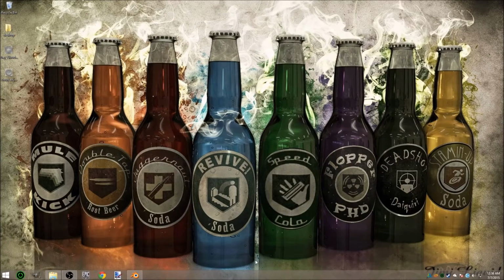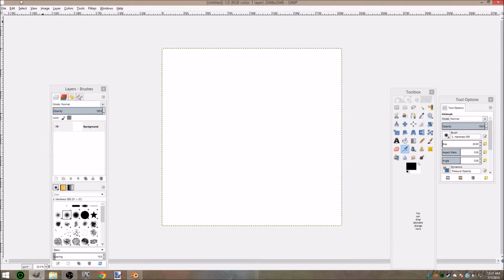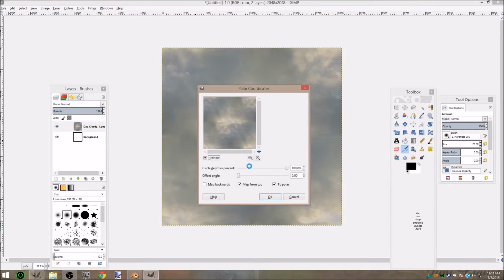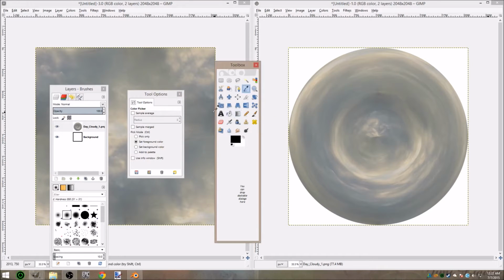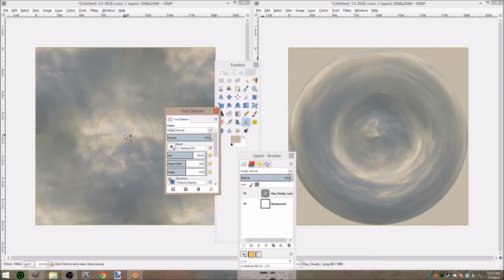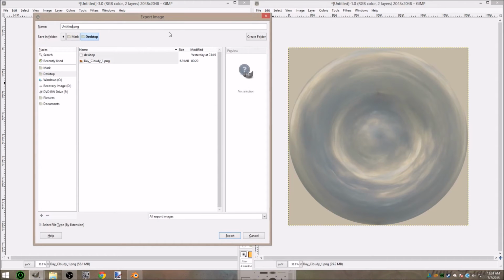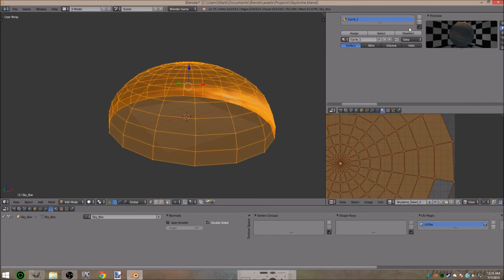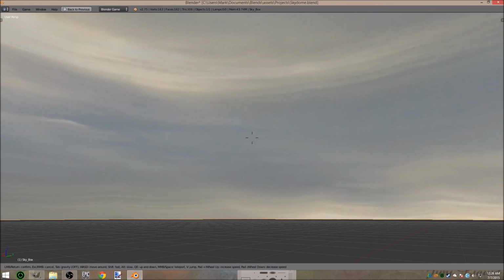Gimp Tutorial: Creating a Skydome texture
If anything in this tutorial isn't clear, leave a comment about it :)
I hope you enjoyed this tutorial. There will be more in the future!